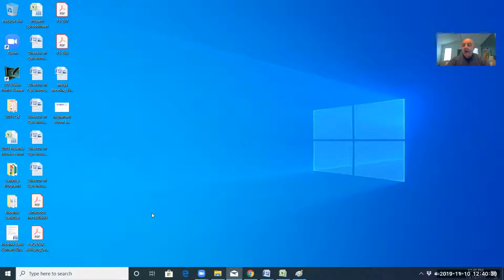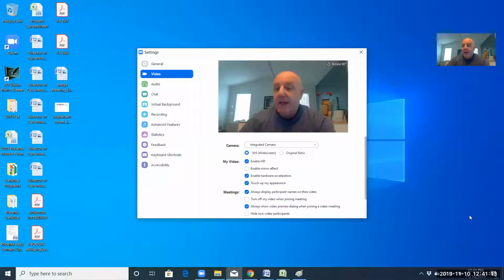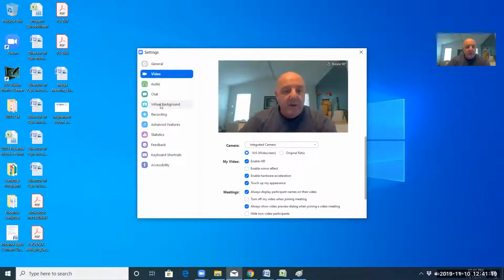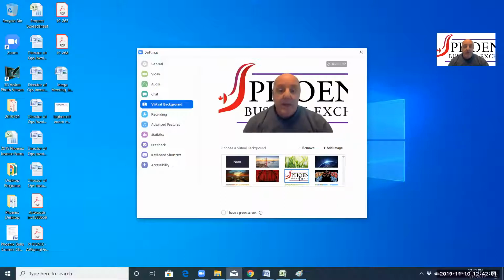Zoom Logo Backdrop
As part of our Phoenix meetings Zoom members will be supplied with a designed backdrop or background with their company logo on it.  This video is to show how to install their backdrops.